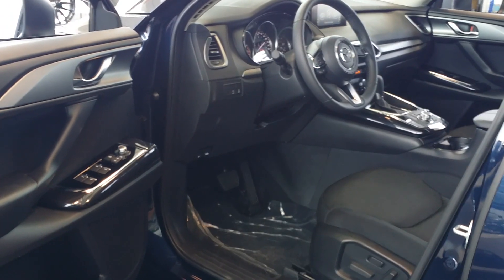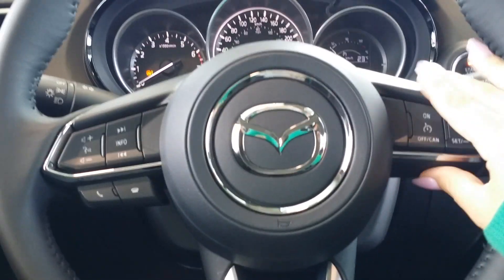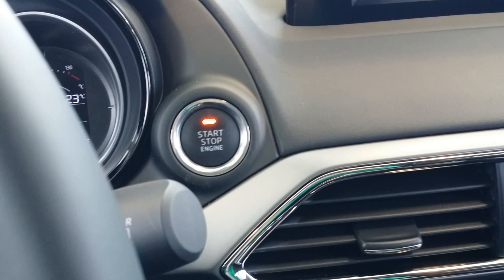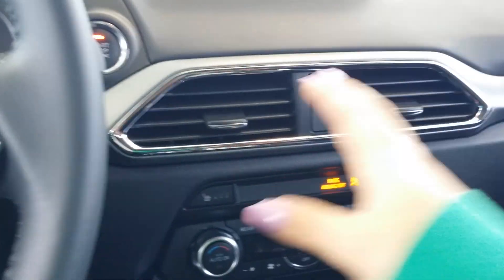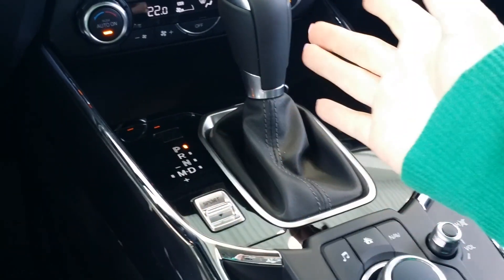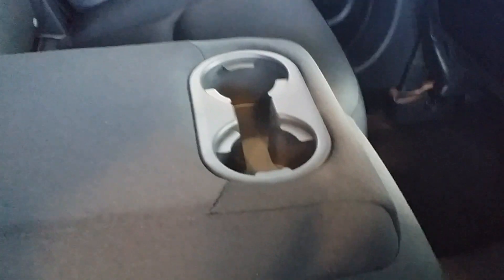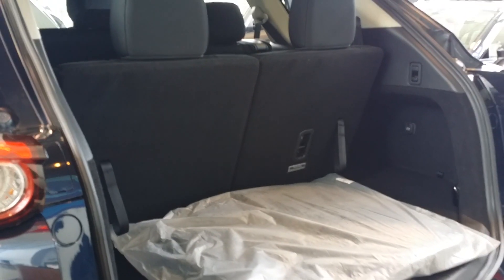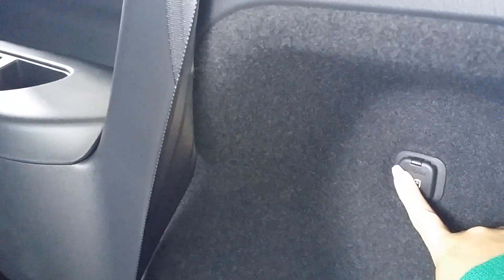2016 MAZDA CX-9 GS | Milton Strawberry Fair 2016